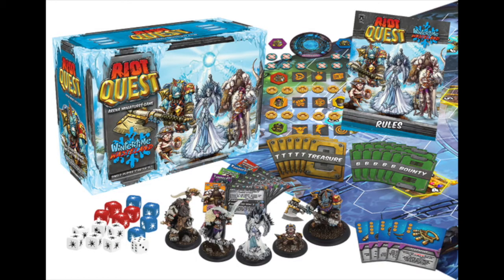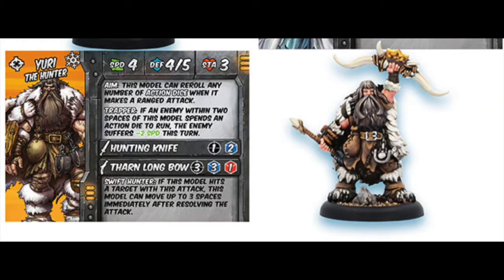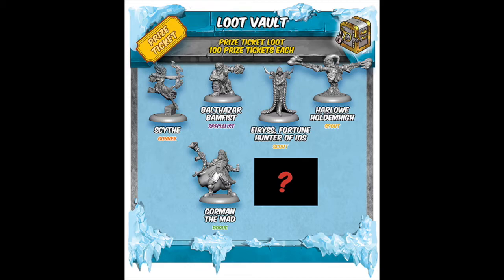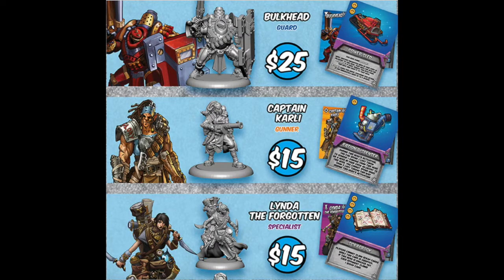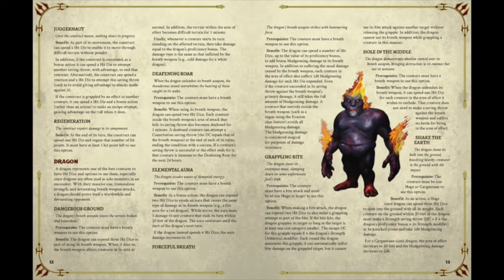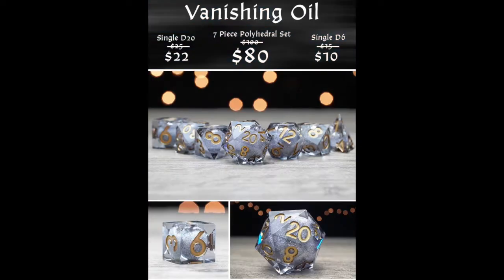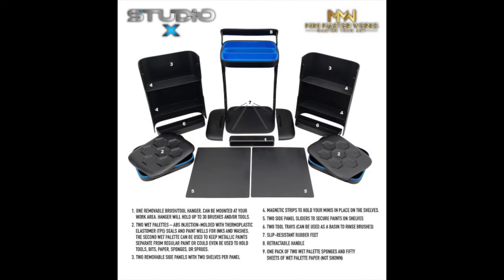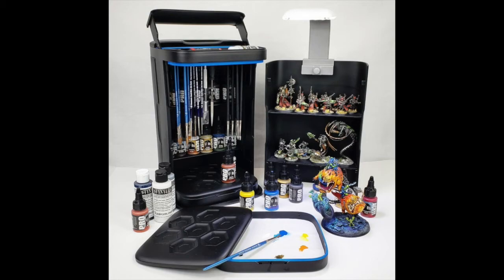Kickstarters Ending in July 2020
Quick overview of four Kickstarters that are worth a look.

1. RIOT QUEST: WINTERTIME WASTELAND
2. Book of Monstrous Might for 5E Dungeons & Dragons DnD RPG
3. Elixir Dice: Handcrafted, Sharp Edged Liquid Core RPG Dice
4. Studio X: Mobile Miniature Painting Studio

We are average dudes who like to play games and talk about them.

for more content to inspire you to play more!

Equipment used by us for video and podcast;
Behringer mics
Rycote INV-7 Shock Mount
Gator Frameworks Mic Stand
Pop filter
ATH-M30x headphones
Behringer 1202FX
Camera Lumix
Elgato Game Capture Card
Camera AC Power Adapter

Hobby tools;
Green stuff
Sculpting tools
Silicone Mold Making
Airbrush Paint Spray Booth
Airbrush Thinner
Airbrush Cleaner
Airbrush lube
Cleaning Brush Set